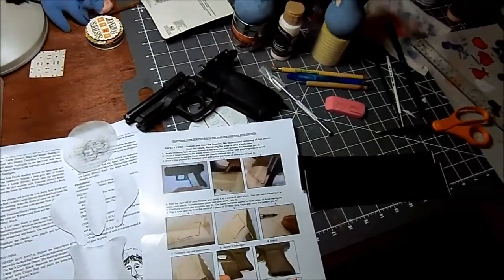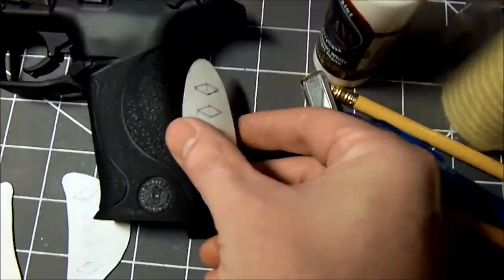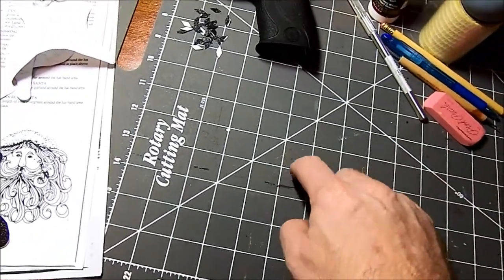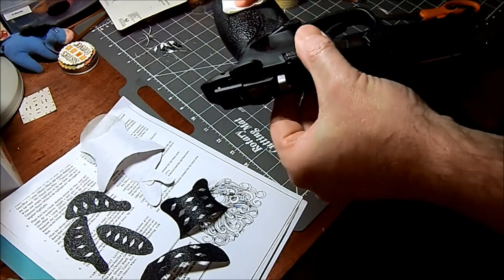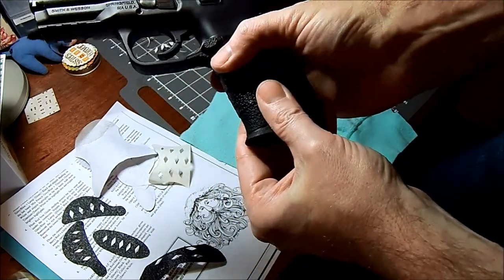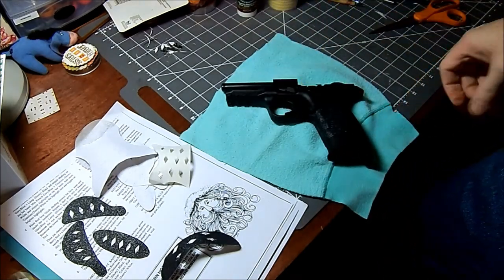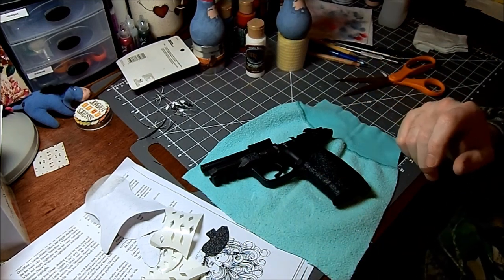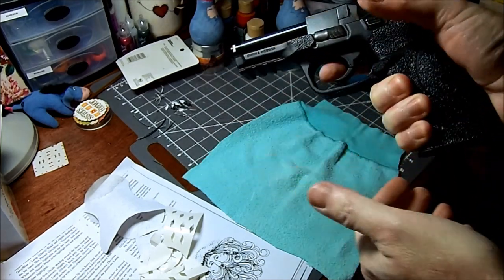Make a Cool Gun Grip With Grip Tape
How to cut and apply gun grip tape on a Smith & Wesson M&P22.